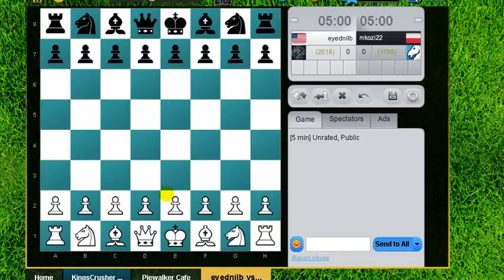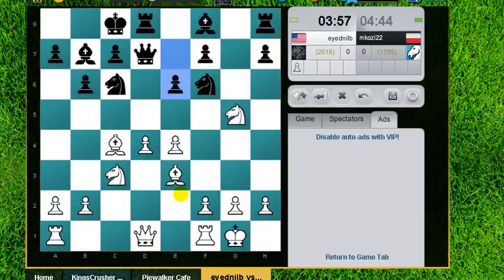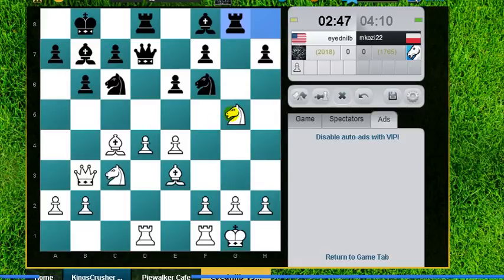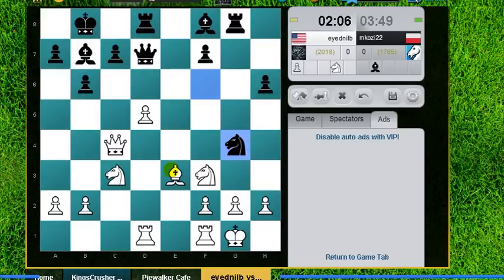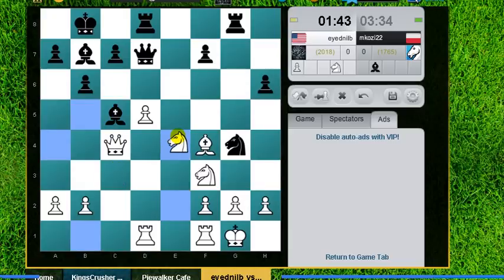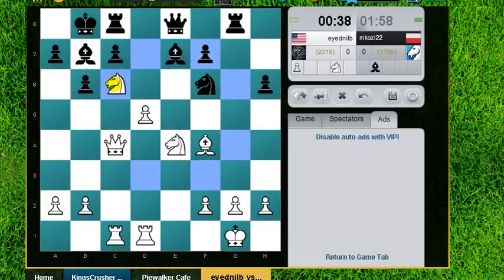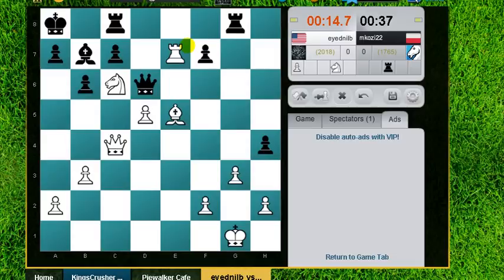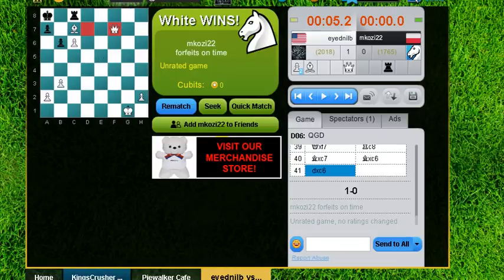Live Blitz Chess With Commentary 116 (QGA/Queens Indian)